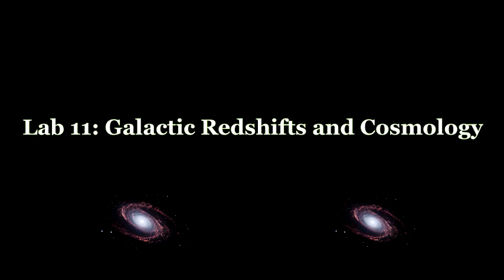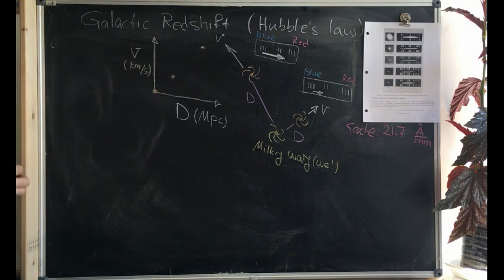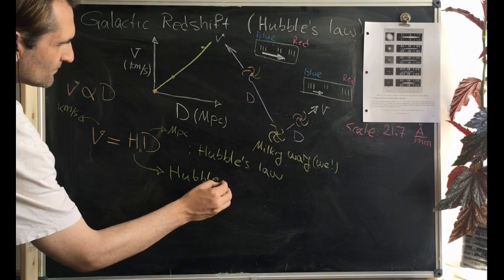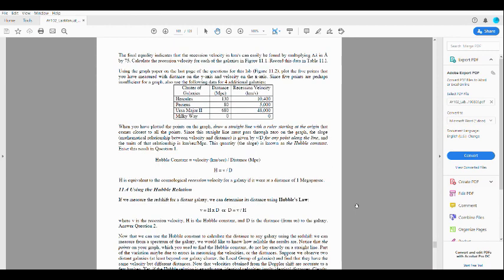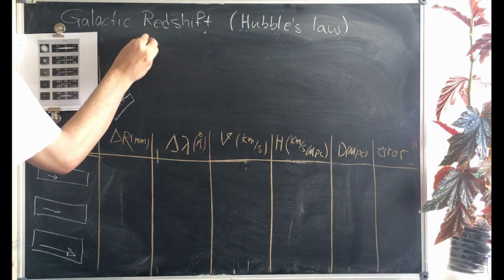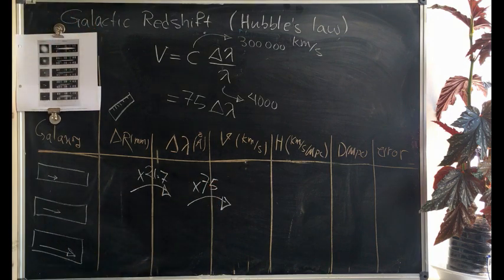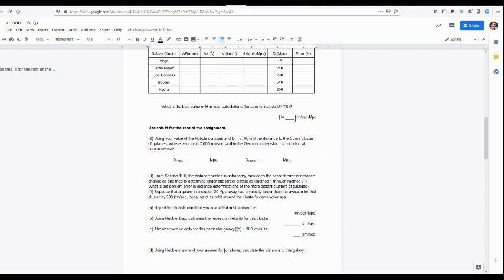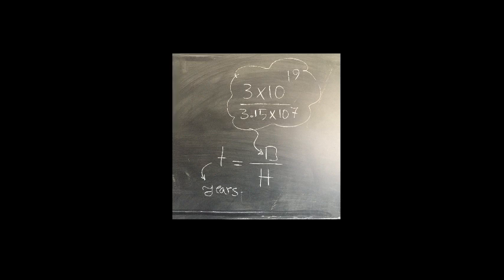AY102- Lab11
Astronomy lab 11 - Galactic redshift and Cosmology